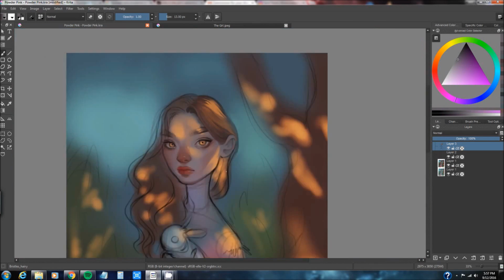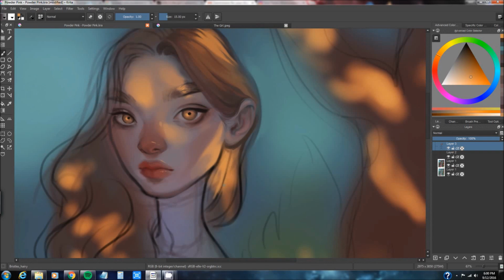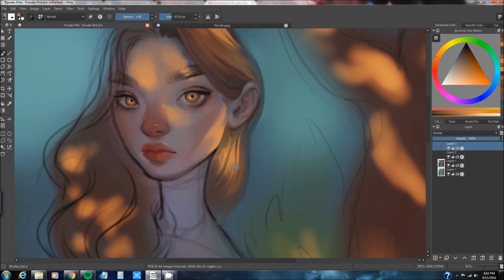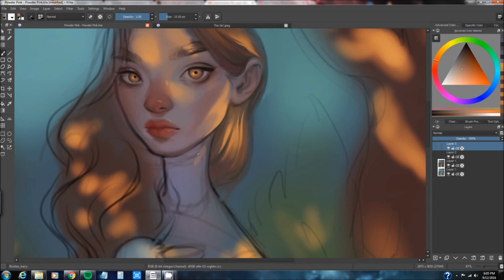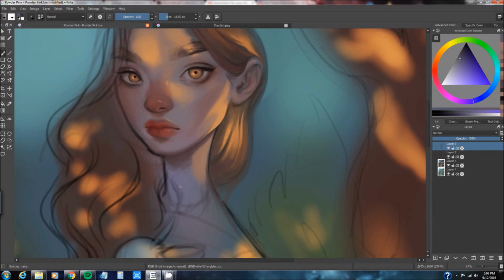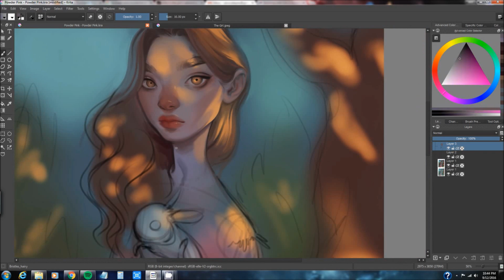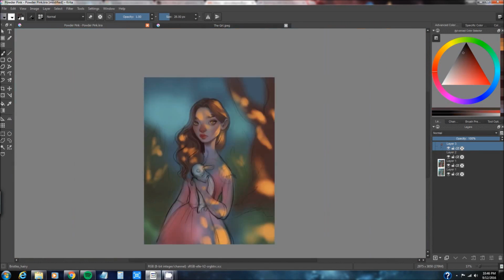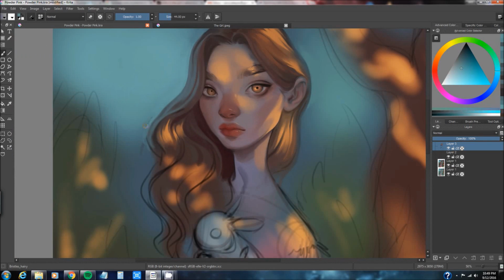SPEEDPAINT| Powder Pink+ BASIC TIPS FOR PAINTING LIGHT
Edited 2024: This was a privated video on my channel, now public again! Youtube deletes comments on privated videos, but I would love if you helped me fill them back up again 🫶

Painted in 5 hours in Krita. :)